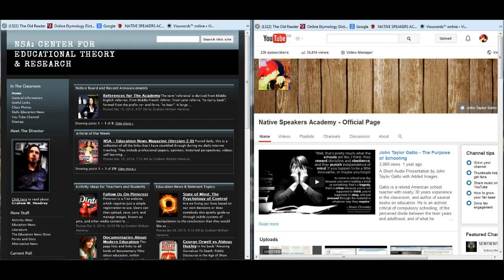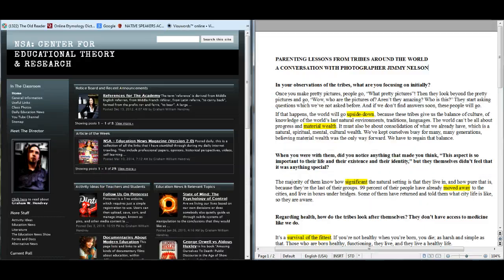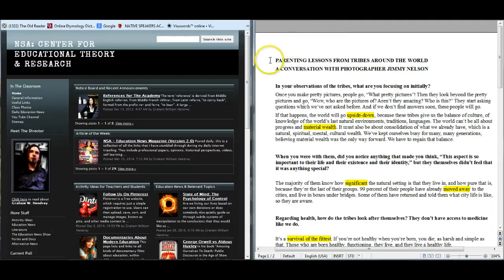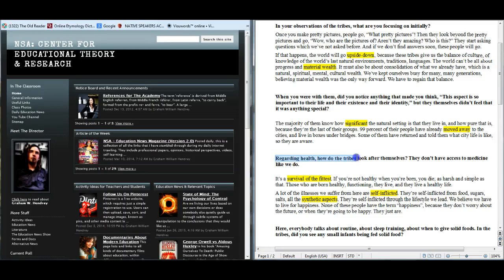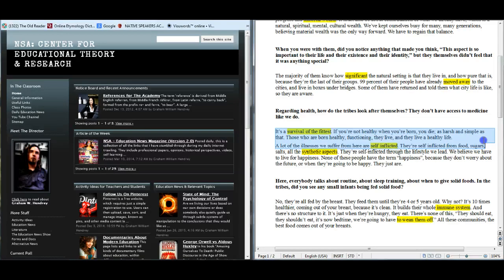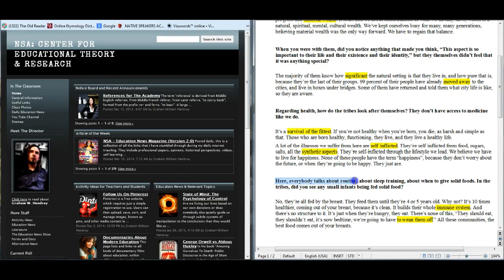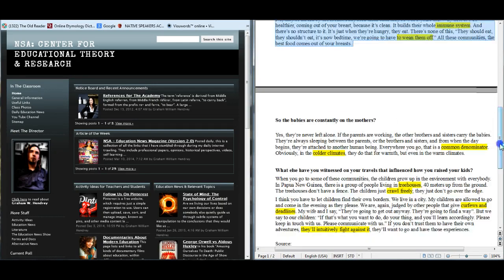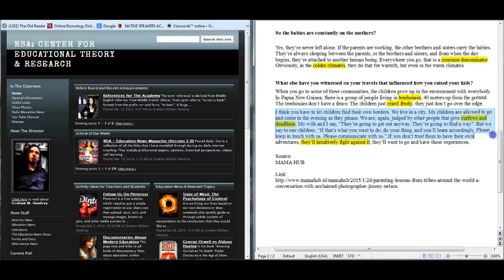NSA: 10 Minute English: TEST (J)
A free supplementary sesson for Upper Intermediate & Advanced English Language Students at Native Speakers Academy. We hope this will encourage you to not only further your contact with real English but also to think a little about how language is used. Click (show more)...

Text Uesd:

PARENTING LESSONS FROM TRIBES AROUND THE WORLD:
A CONVERSATION WITH PHOTOGRAPHER JIMMY NELSON

In your observations of the tribes, what are you focusing on initially?

Once you make pretty pictures, people go, “What pretty pictures”! Then they look beyond the pretty pictures and go, “Wow, who are the pictures of? Aren’t they amazing? Who is this?” They start asking questions which we’ve not asked before. And if we don’t find answers soon, these people will go.

See the link below for the full text ...

Source:
Internet

Visit us at: Facebook & Google + & Linked In

(G)